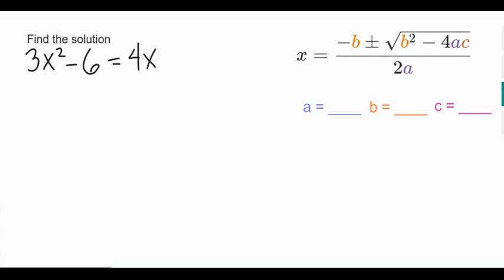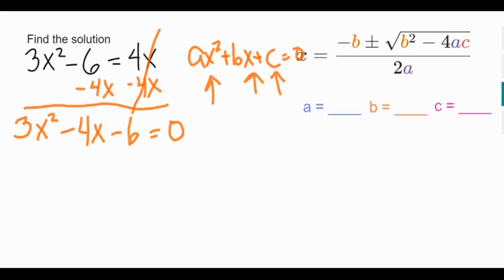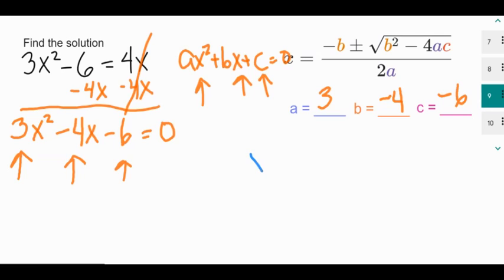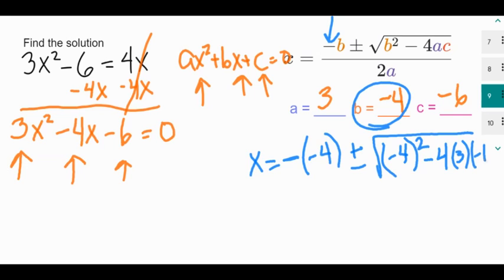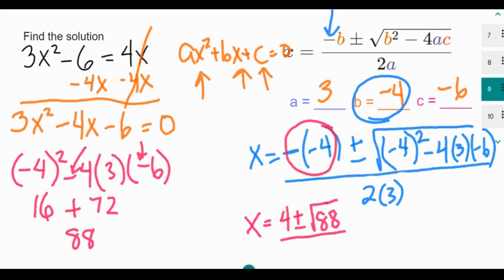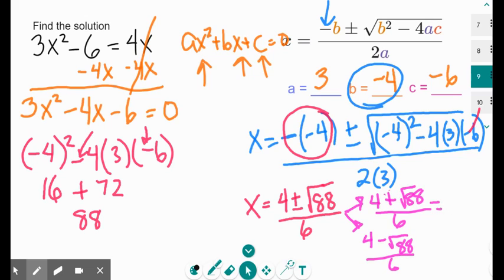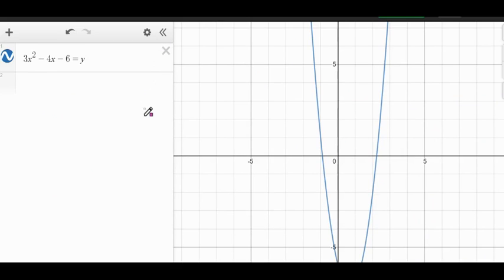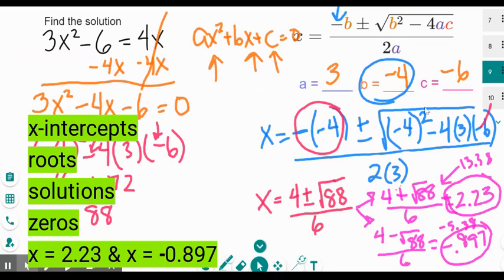Using the Quadratic Formula to Solve 3x^2 6=4x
Basic Intro to solving with the quadratic formula.